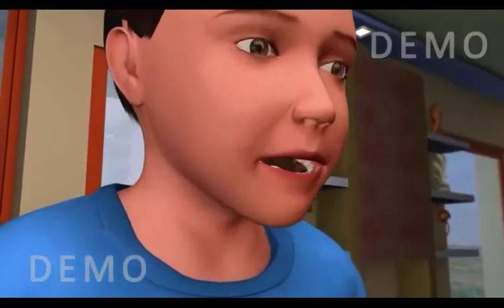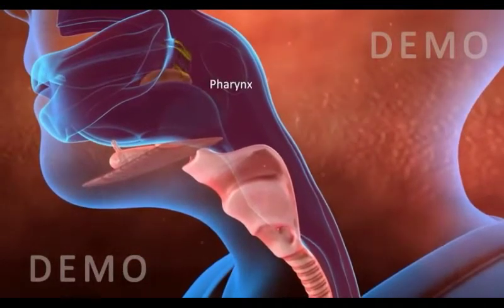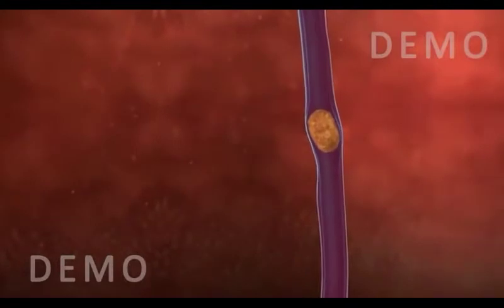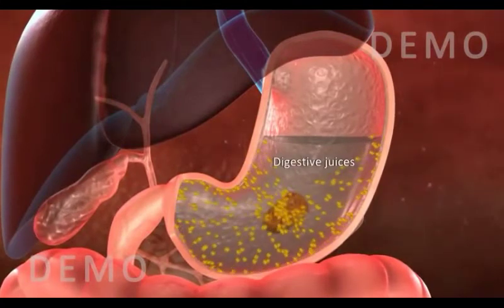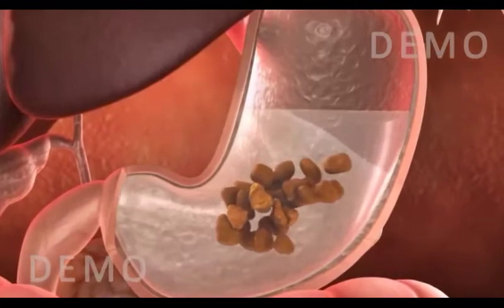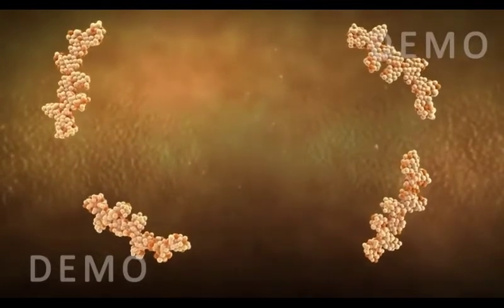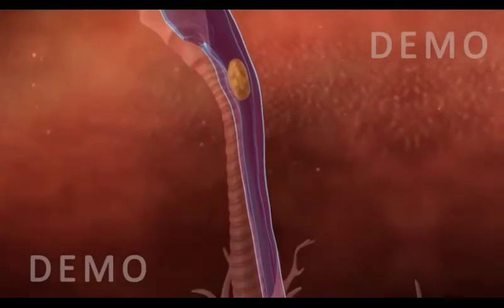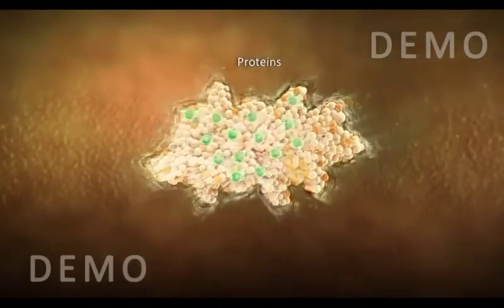Medical lab scienses, Lecture delivered by Sheetal Choudhary, topic demo by animation.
Demo class
Topic- Functioning of oesophagus and stomach in digestive system.
Overview by animation.